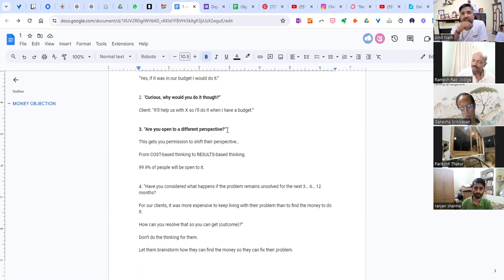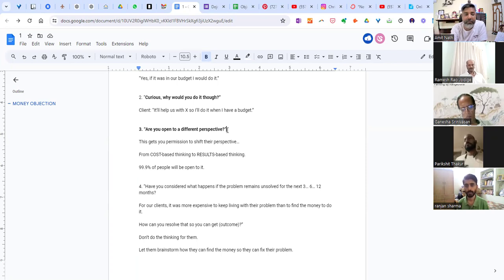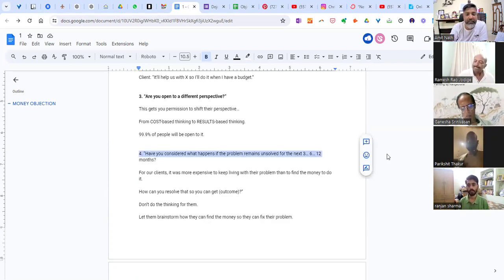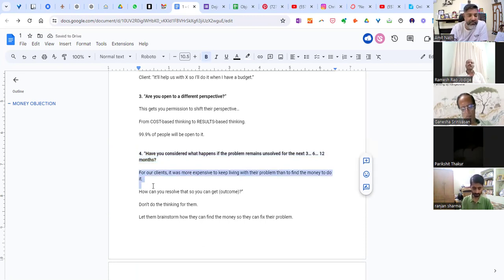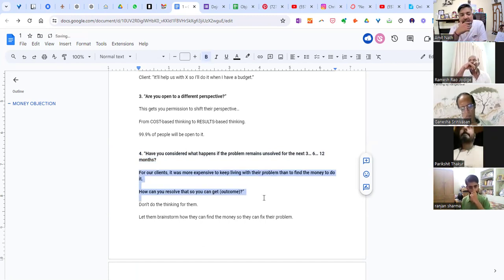Dojo with DADA - 19/66 Objection handling - 4 P technique and Money objection handling Full Script!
Welcome to another episode of "Dojo with DADA," where we dive deep into the art of objection handling. We focus on mastering the powerful 4 P Technique and effectively addressing money objections.

In sales, handling objections with confidence and finesse is crucial to closing deals and building lasting relationships with clients. In this video, I'm sharing my expert insights and practical strategies to help you overcome common objections, especially when it comes to financial concerns.

Here's what you'll learn in this episode:

- The 4 P Technique: A step-by-step approach to objection handling

- How to identify and address money objections effectively

- Real-life scenarios and examples to illustrate key concepts

- Practical tips to boost your objection handling skills

- How to turn objections into opportunities for deeper client engagement

Whether you're a seasoned sales professional or just starting out, this video is packed with valuable information to help you navigate objections with ease and close more deals. Vedic engaging teaching style and real-world examples make complex concepts easy to understand and apply.

Don't miss this opportunity to enhance your sales skills and become a master of objection handling. Watch the full script and transform your approach today!

If you have read so far, it's clear you are among many who does a lot of research - here is a way to reach out.

Need more insights, wanna talk about the course or just wanna talk to one of the team members or fix an appointment with your convenience of time slots.

(Remember Every Successful Business starts with Strangers who later become a milestone of good relation to success)

Amit Nath
Founder Amkan/ Spinwild/ DMG
Founder of Mentor institutions
Co Learner at Influence Inner Self